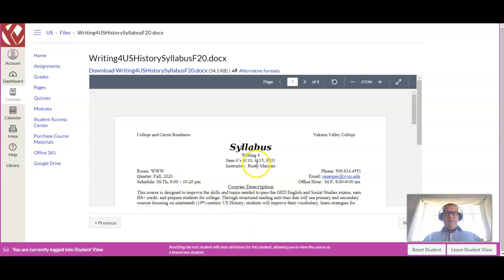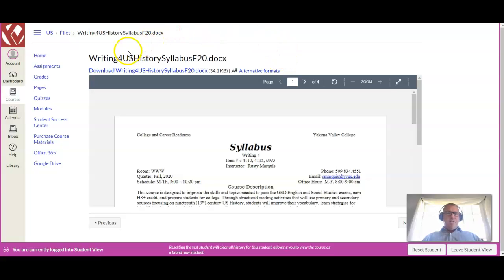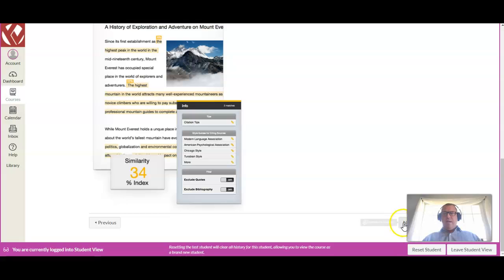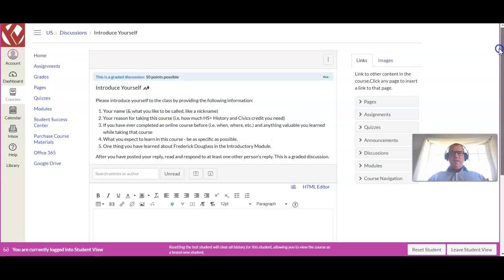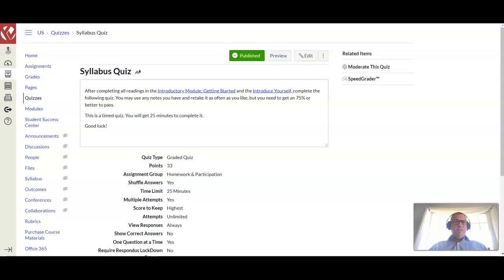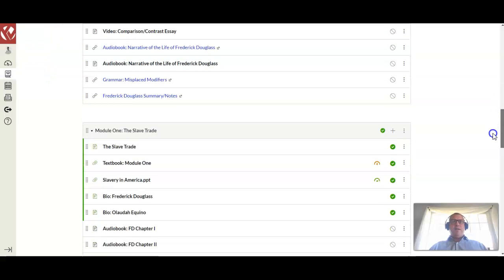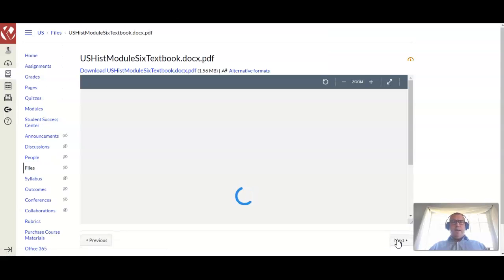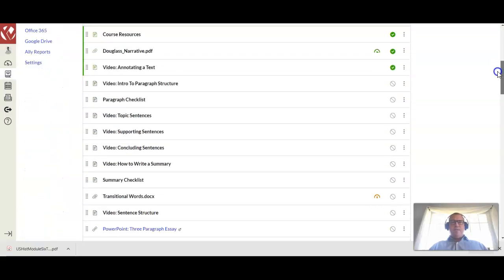Course Navigation Wtg 4 F20